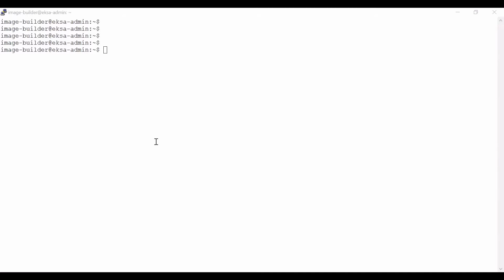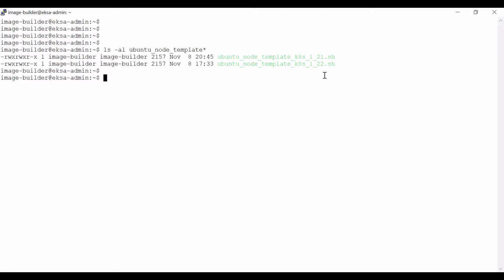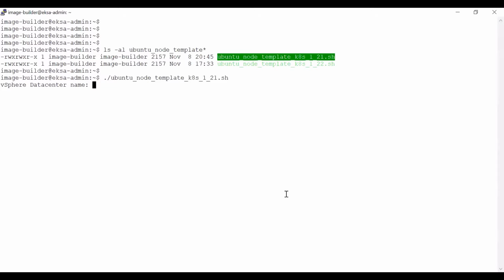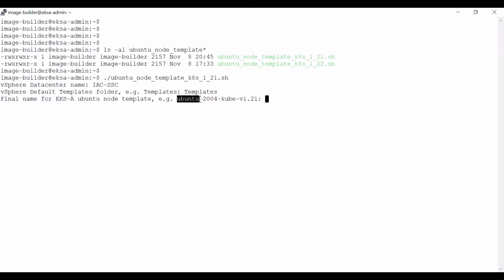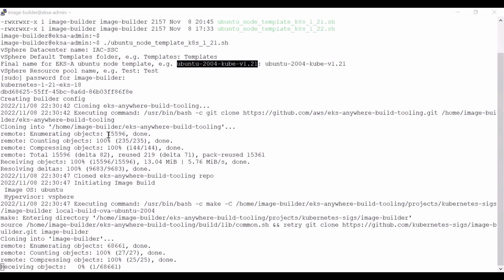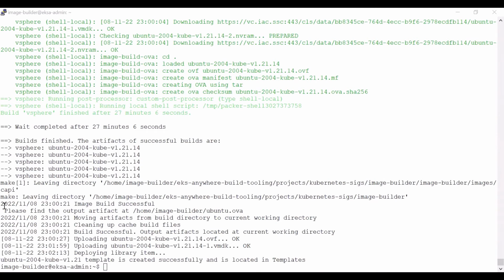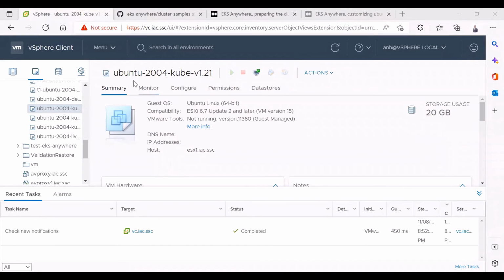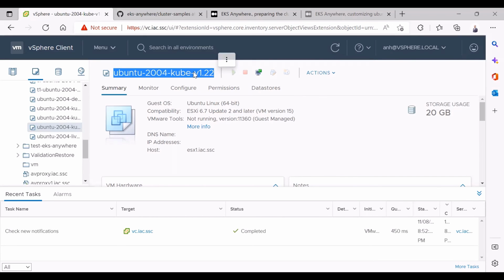Ubuntu OS base for EKS Anywhere cluster nodes